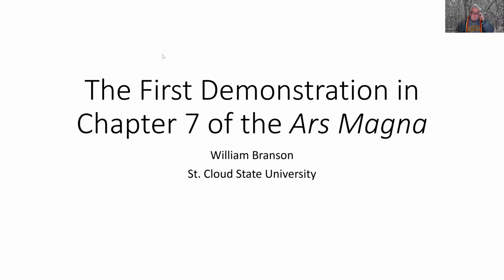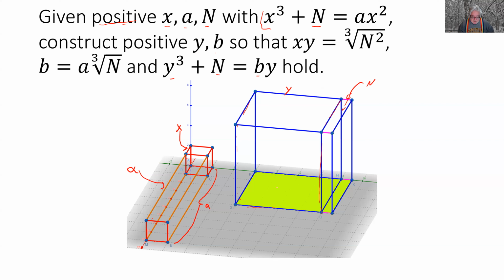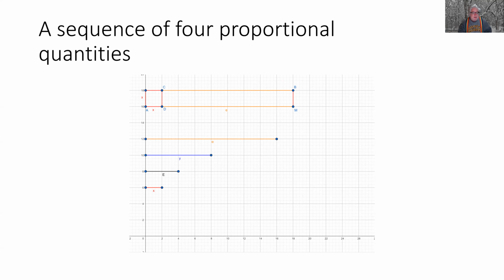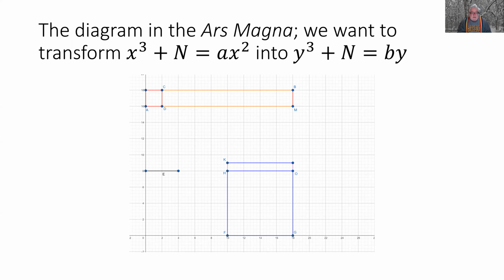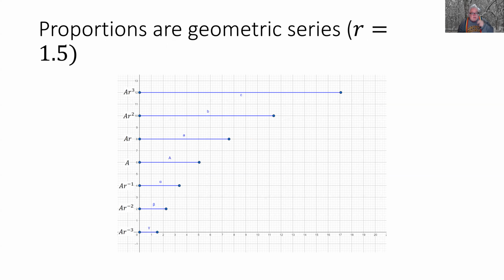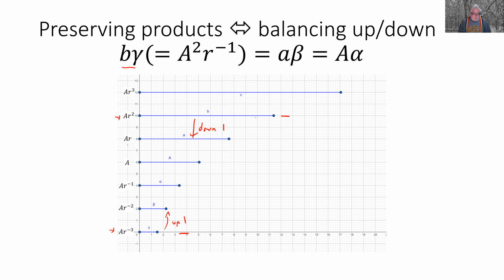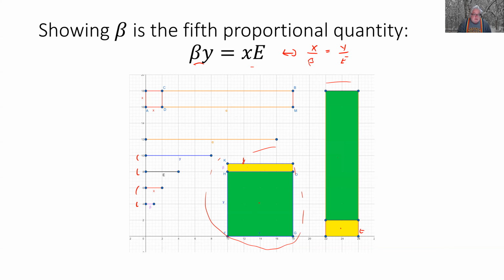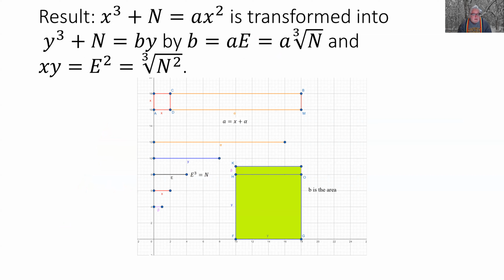Branson on Cardano Ch 7 First Demonstration